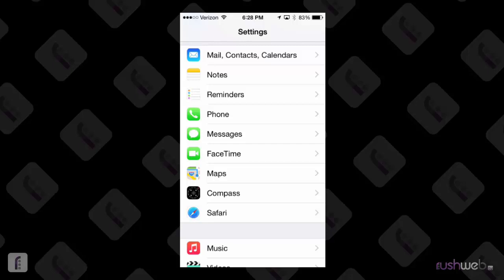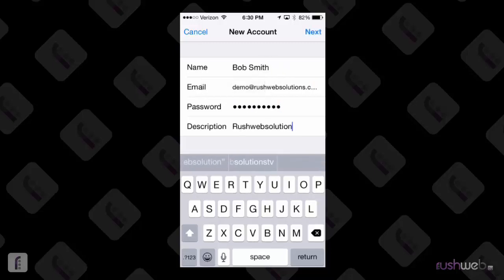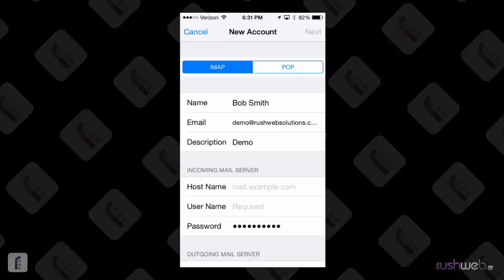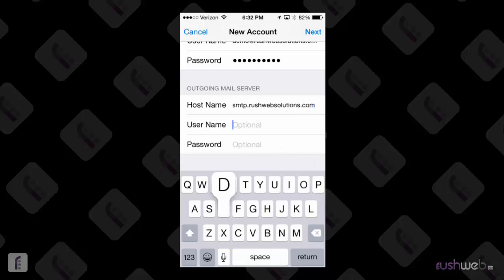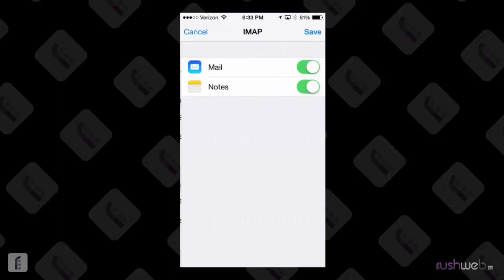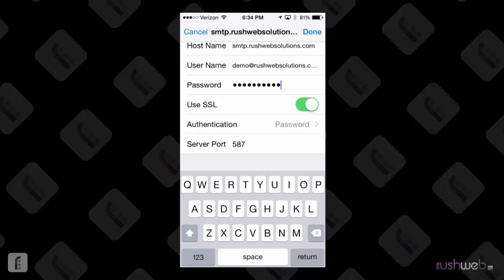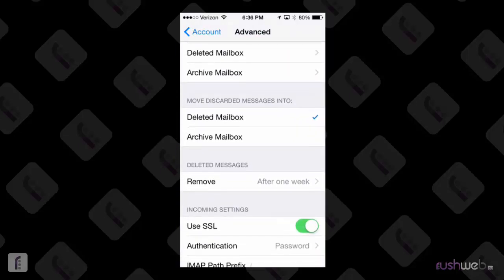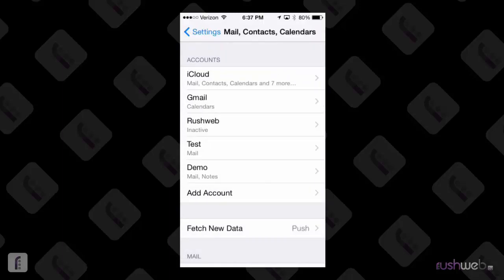Setup Email On Your iPhone or iTouch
This video will show you how to configure your email on your iPhone or iTouch device using Rushweb, Eyehub or ClubWebSource.